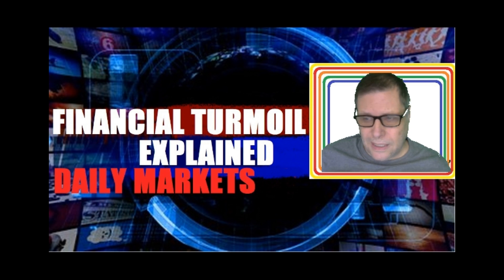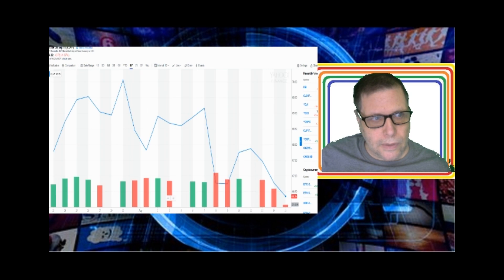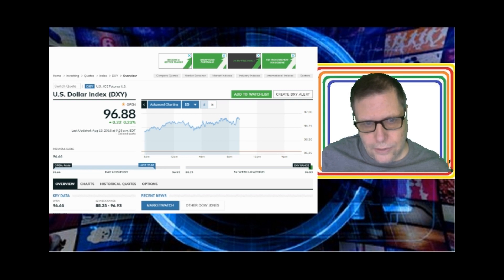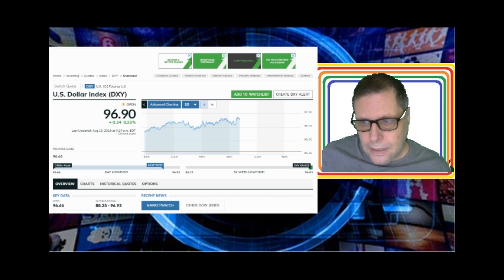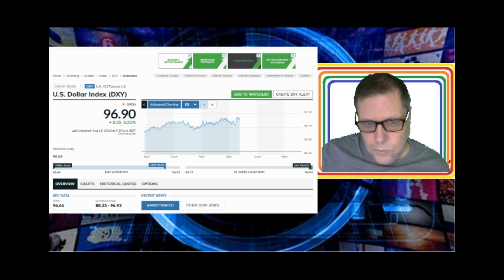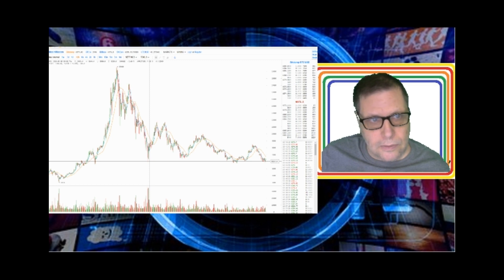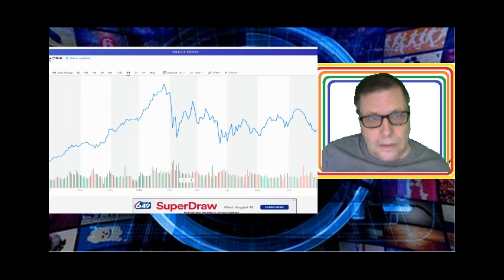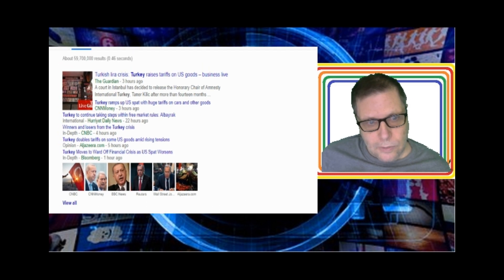MARKET REPORT WED AUG 15 2018